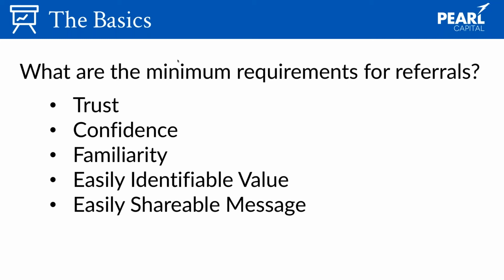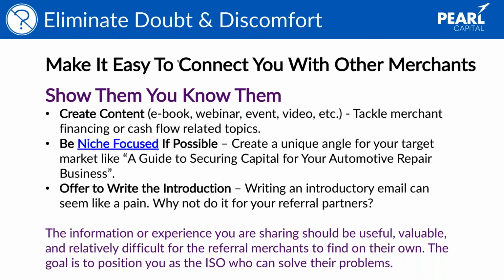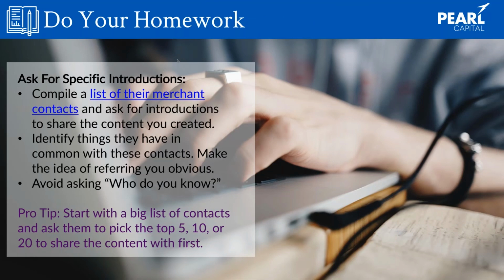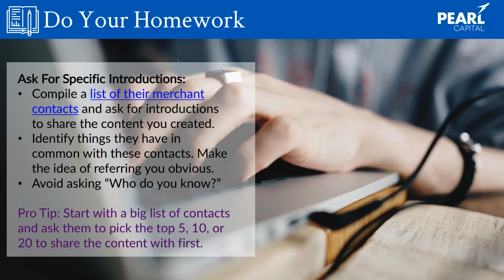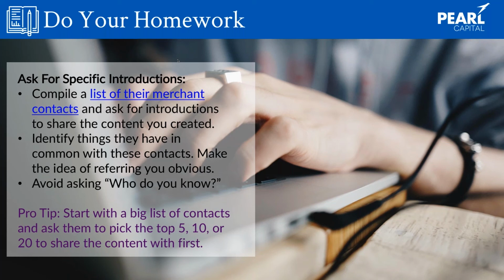How to Create a Steady Flow of Referrals for Your ISO Business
Few things are better than receiving a phone call or email inquiry from a merchant who says they were referred to you by another merchant whom you’ve helped in the past. Referrals, by definition, are warm leads. What’s more, they are warms leads that are reaching out because they need your help. In this webinar we are going to explore what you can do to create a steady flow of referrals for your ISO business.

This webinar is the latest in the ISO Marketing Program series hosted by Pearl Capital and presented by Mike Langford of finservMarketing.

In this webinar you will learn:
1. How to request referrals from merchants and other business partners.
2. How to incentivize merchants to send you referrals.
3. The mechanisms for making it easy for merchants and your business partners to send you referrals.
4. How to use social media, email, and events to generate more referrals for your ISO business.